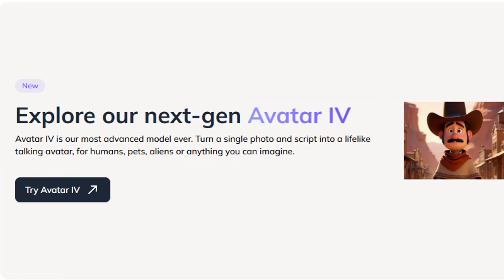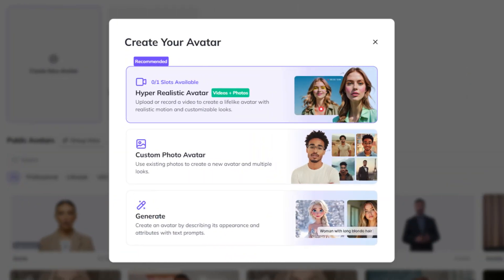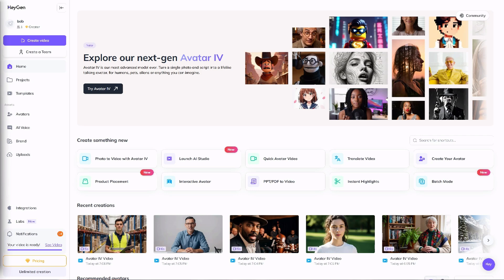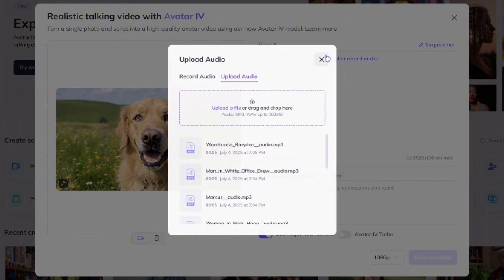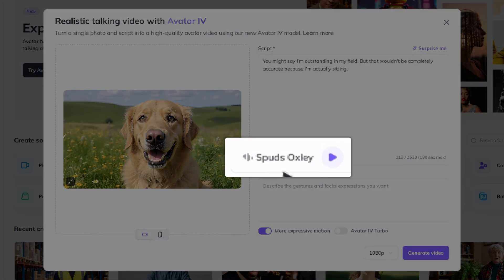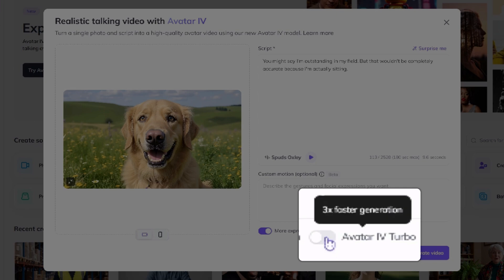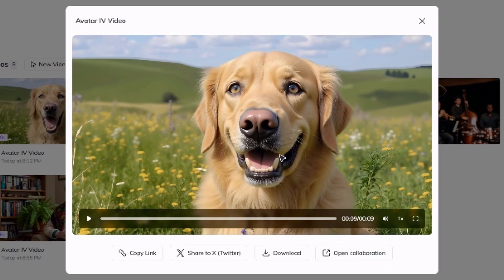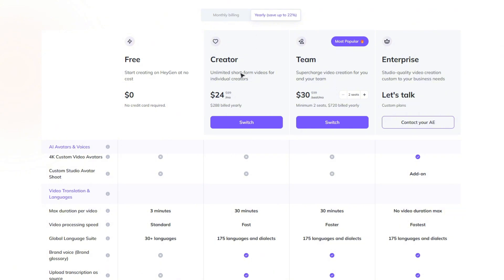AI Lip Sync from an Image with HeyGen Avatar IV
AI Lip Sync from a single photo & your audio or script with HeyGen Avatar IV.

HeyGen is best known for creating avatar videos using their stock avatars or creating a clone of yourself by uploading videos and/or photos. That workflow definitely has its place but Avatar IV is a great alternative when you want to create a lip sync video from one photo.

In this video, I'll show you some ai lip sync videos I created with HeyGen Avatar IV - so you can decide for yourself whether you like how they turn out. I'll also show you how to use HeyGen Avatar IV to create a lip sync video as we create one together.

I am an affiliate for some of the products & services I share (including HeyGen, OpenArt, and ElevenLabs, which means that if you make a purchase after clicking on one of my links, I may receive a small commission at no extra cost to you. I sincerely appreciate you using my links!

Chapters:
00:00 HeyGen Avatar IV AI Lip Sync Tool
00:42 AI Lip Sync Results
02:27 Tip for Starting Images
05:13 How to use Avatar IV
06:15 AI Voices in HeyGen
08:01 Custom Motion
09:00 Generated AI Lip Sync Dog Video
10:04 HeyGen Pricing